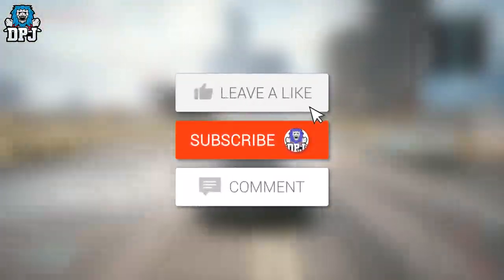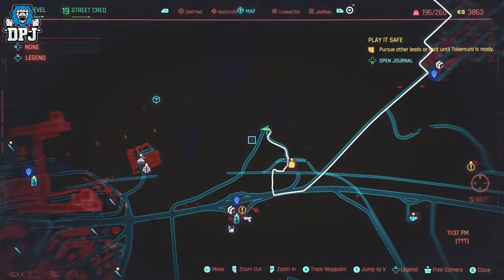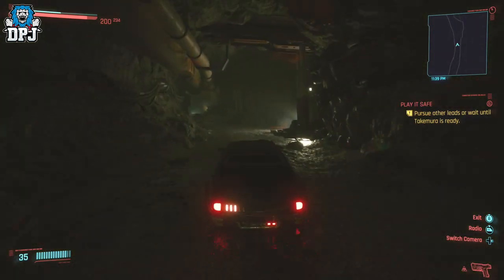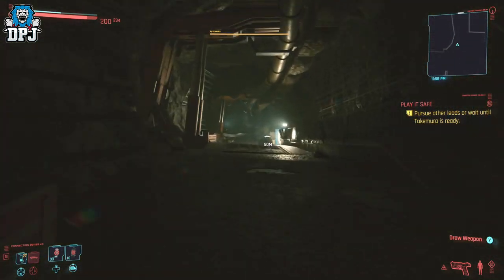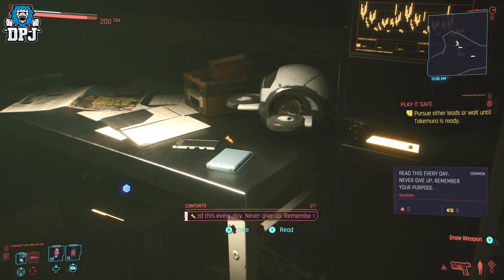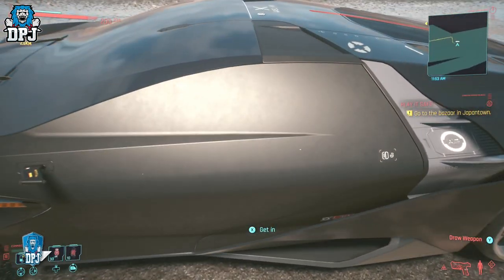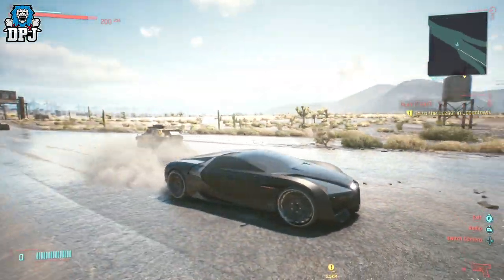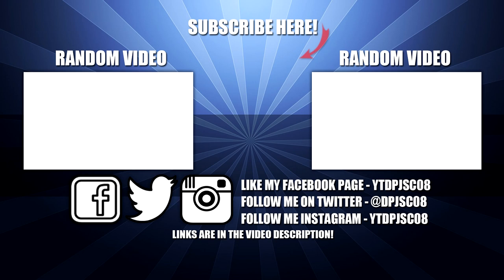Cyberpunk 2077: HOW TO GET FREE SECRET BUGATTI VEYRON / RAYFIELD CALIBURN - FASTEST CAR - Hypercar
Cyberpunk 2077 Fastest Car For Free, Secret & Hidden Location & Guide to the 1660 horsepower Rayfield Caliburn which is based on the Bugatti Veyron.